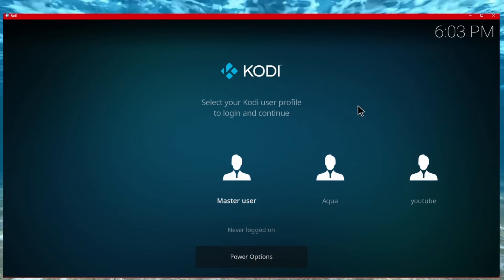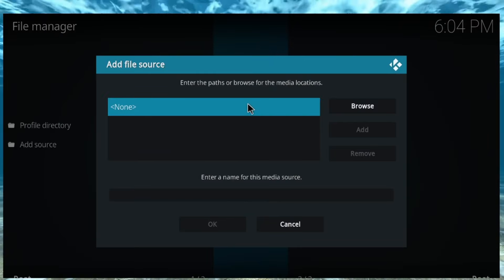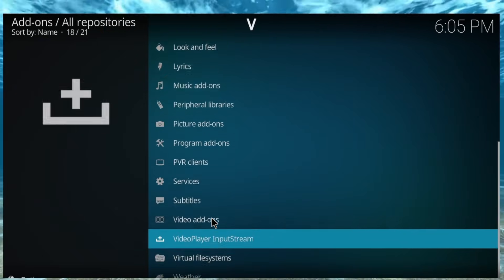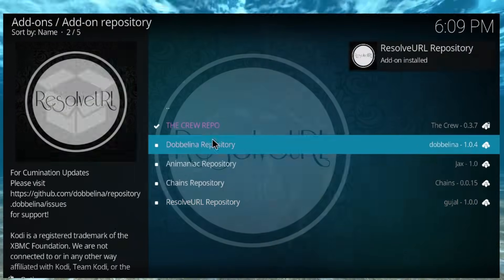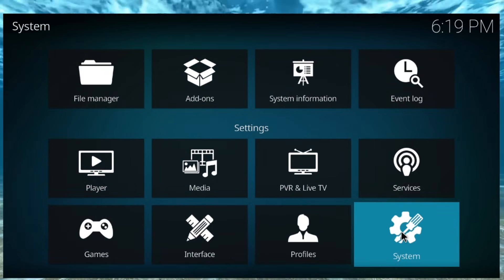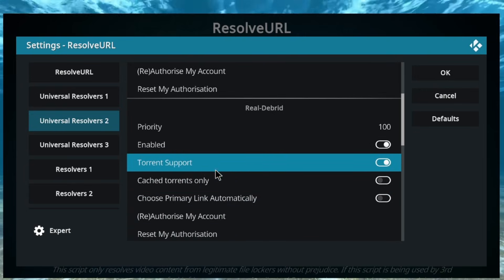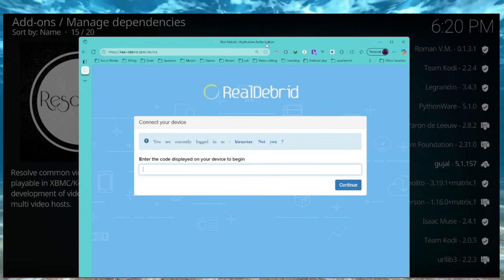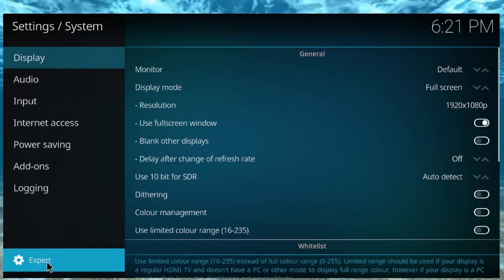How To Add Real Debrid To Kodi v1 🔧 | Go to v2 link below ⬇️ | AquaTechFantasy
Link - to add kodi add on's is Part 1 of the Real Debrid setup for Kodi!
I’ll walk you through the initial setup process step-by-step so you can unlock faster and better streams using Real-Debrid.

⚙️ Kodi v1 Setup
🚀 Boosts streaming speed and quality
🔓 Unlocks premium links
📥 Add-ons ready

📌 Don’t forget to click the link below for Part 2 (v2) for final steps!